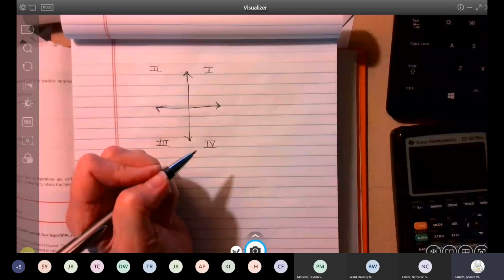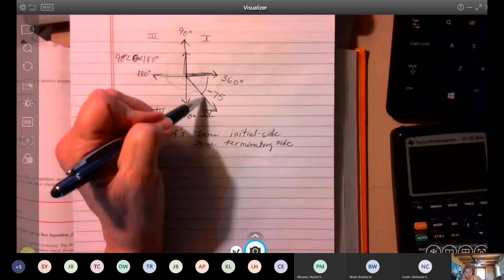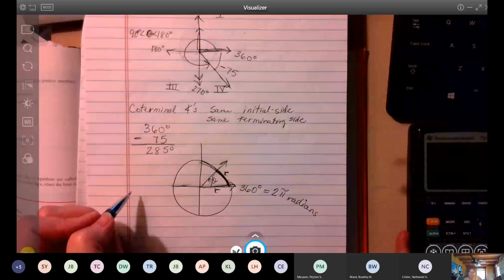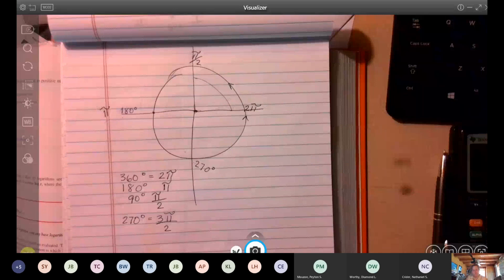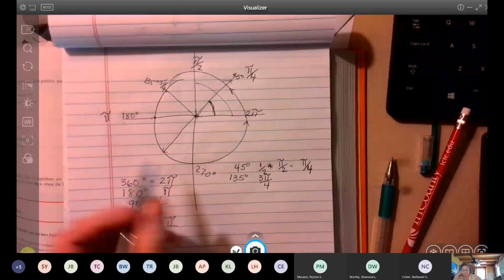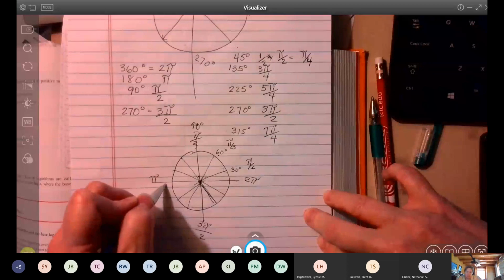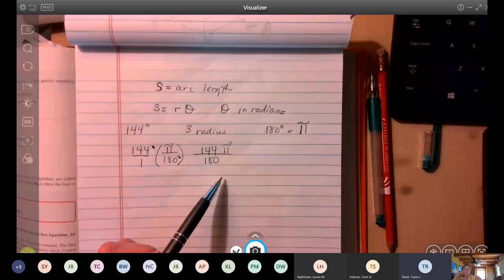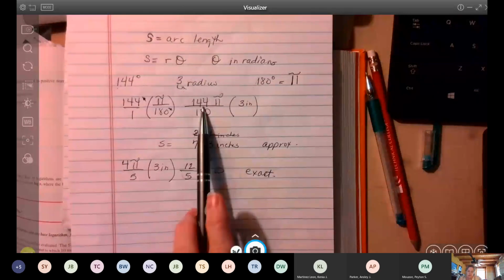MAT 111 9 1